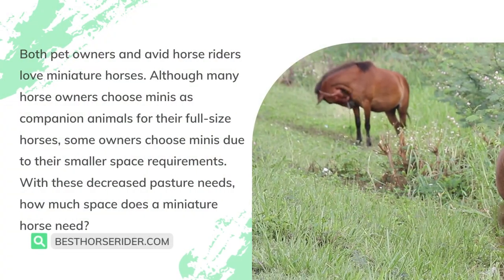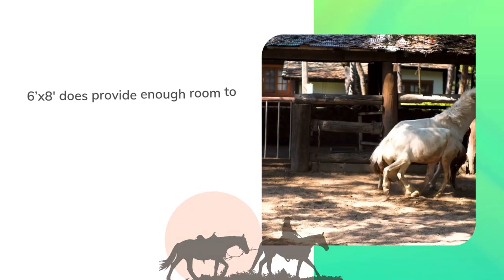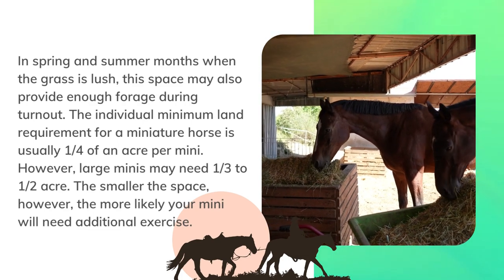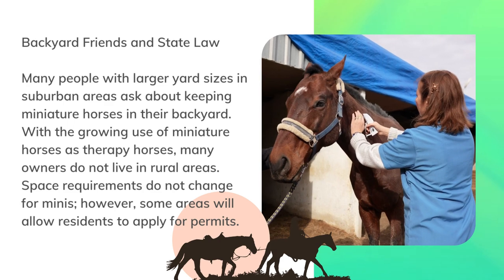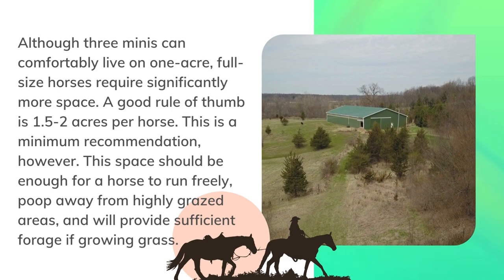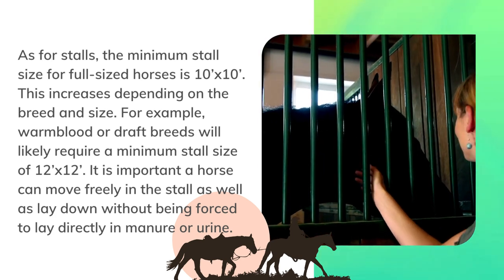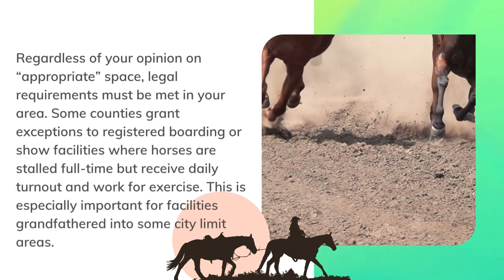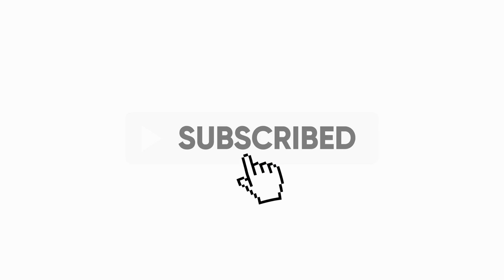How Much Space Does A Miniature Horse Need?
Both pet owners and avid horse riders love miniature horses. Although many horse owners choose minis as companion animals for their full-size horses, some owners choose minis due to their smaller space requirements. With these decreased pasture needs, how much space does a miniature horse need?